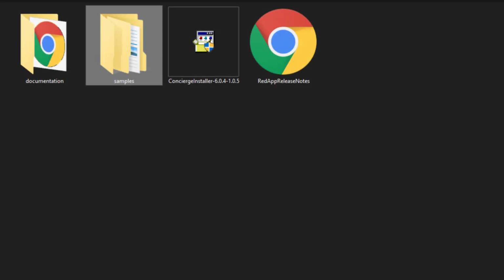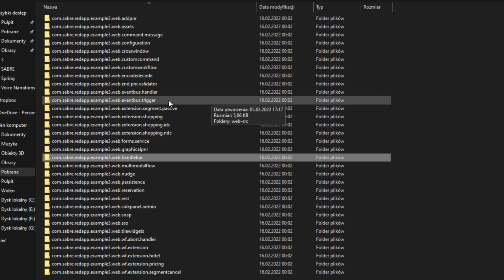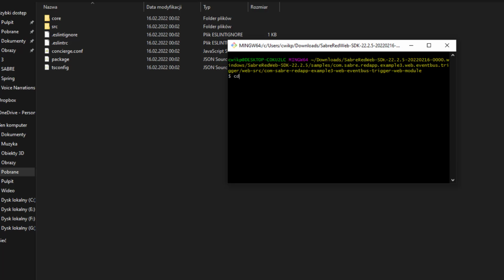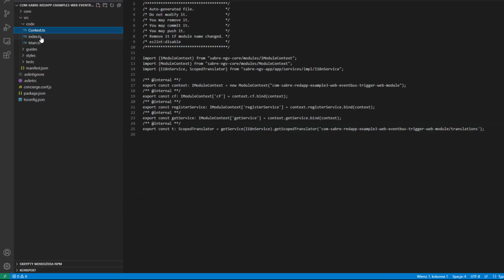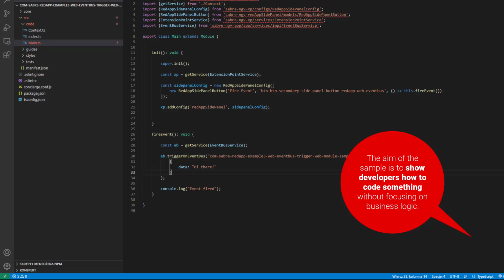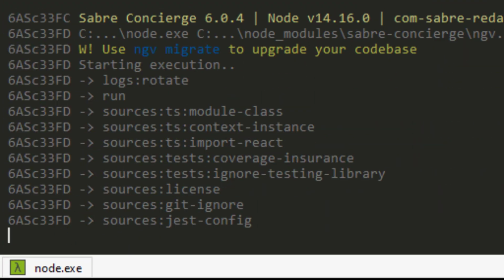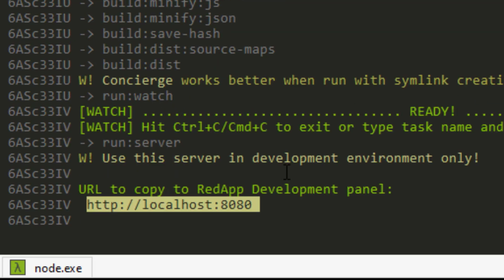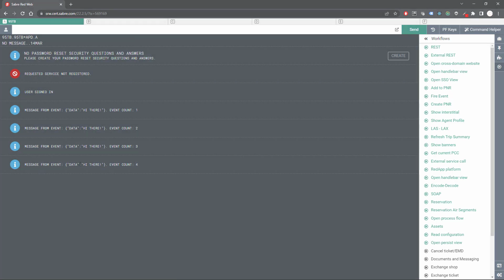Sabre Red SDK # 4.4 SDK resources - Working with samples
In this lesson you will learn about samples, their types, and how to use them.